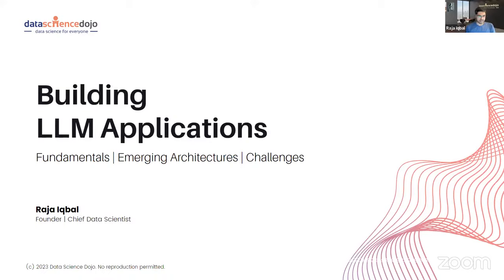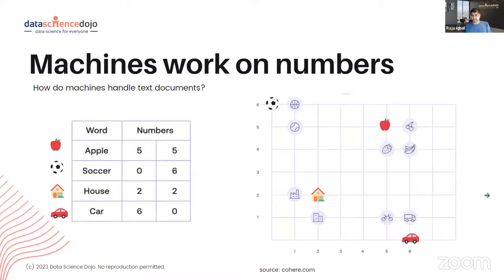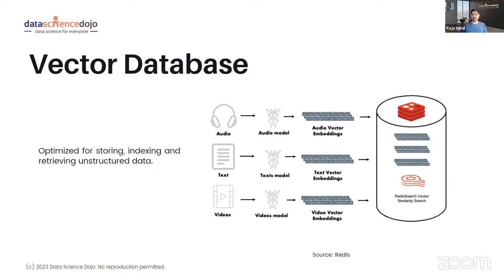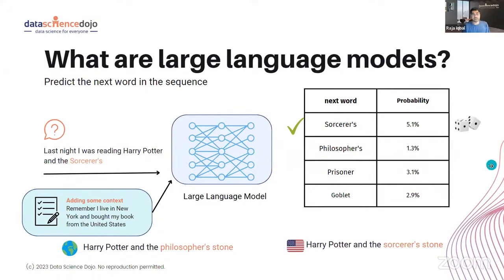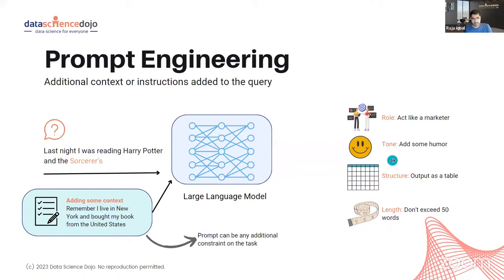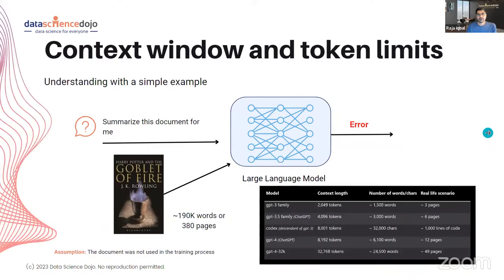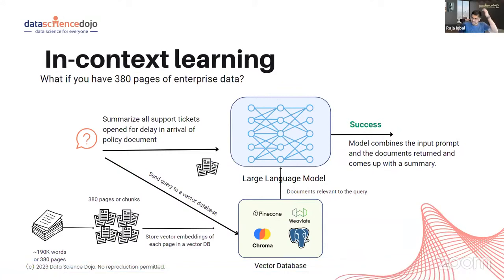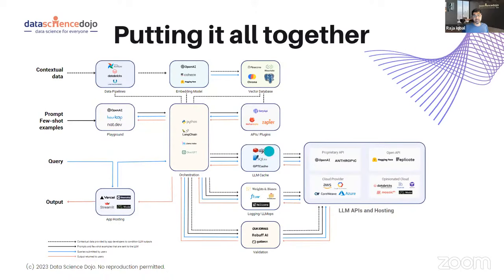Introduction to Architectures for LLM Applications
In this video, you will learn about the latest approaches to building custom LLM applications. This means that you can build an LLM that is tailored to your specific needs. You will also learn about the different tools and technologies that are available, such as LangChain.

This video is perfect for anyone who wants to learn more about Large Language Models and how to use LLMs to build real-world applications.

Applications like Bard, ChatGPT, Midjourney, and DallE have entered some applications like content generation and summarization.

However, there are inherent challenges for a lot of tasks that require a deeper understanding of trade-offs like latency, accuracy, and consistency of responses. Any serious applications of LLMs require an understanding of nuances in how LLMs work, embeddings, vector databases, retrieval augmented generation (RAG), orchestration frameworks, and more.

No prior background in Generative AI or LLMs is necessary to attend this talk.

Table of Contents:

0:00 – Introduction + Agenda
2:12 – Learn Canonical Design Patterns
3:20 – What are Embeddings
8:02 – Vector Database, Storing and Indexing of Vectors, Vector Similarity
14:37 – Understand Basics of Large Language Models
19:28 – Learn Prompt Engineering
23:14 – What are Foundation Models
26:26 – Understand Context Window and Token Limits
29:31 – Customizing Large Language Models
43:16 – Questions and Answers